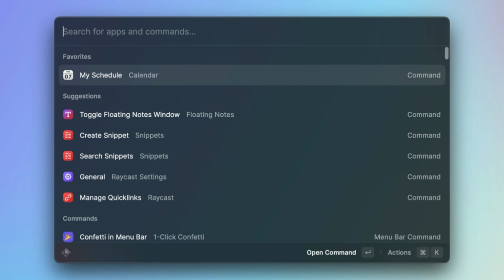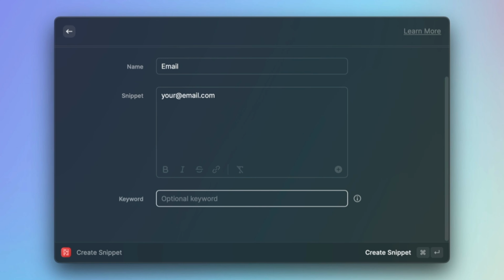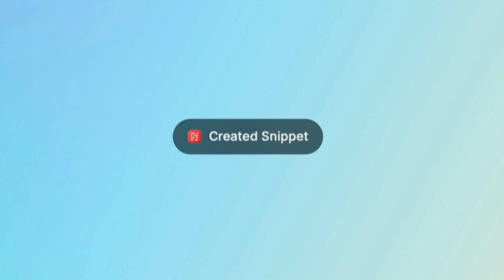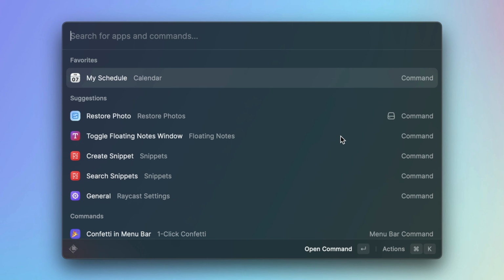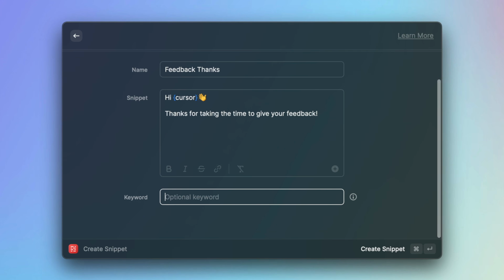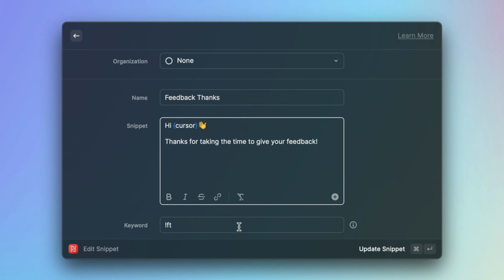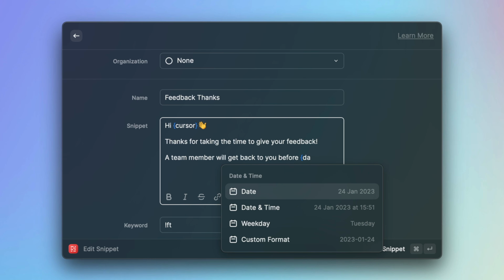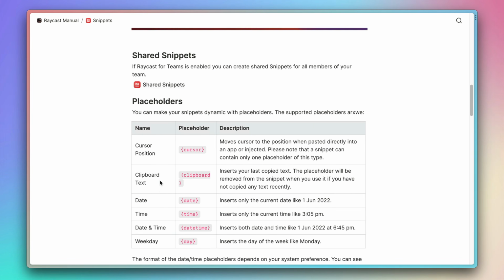Quick Tip — Snippets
In this tutorial, we show how you can use Snippets in Raycast to optimise your daily workflow.

Use the Create Snippet command to store a new snippet. If you specify a keyword, you can simply type it in any application to have it auto-expand in-place. Snippets are handy for frequently used text such as canned email responses, code or emojis.

Search and manage all of your Snippets in one place using the Search Snippets command. Edit existing Snippets, pin your most frequently used ones, and copy them directly to your clipboard.

You can even make your snippets dynamic with placeholders!

00:00:00 Intro
00:00:17 Creating a Snippet
00:00:56 Expanding a Snippet
00:01:09 Using Placeholders
00:02:15 Expanding a Snippet with Placeholder
00:02:30 Thank you
00:02:38 Snippet Explorer